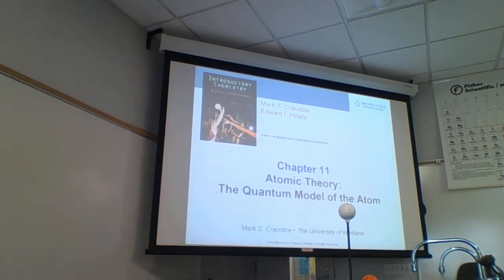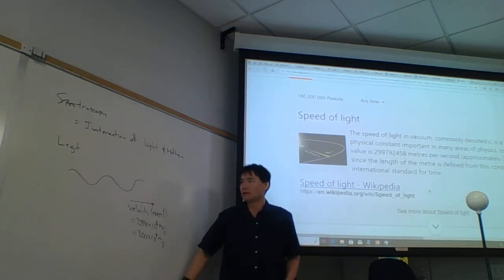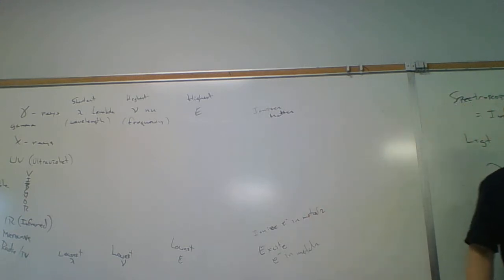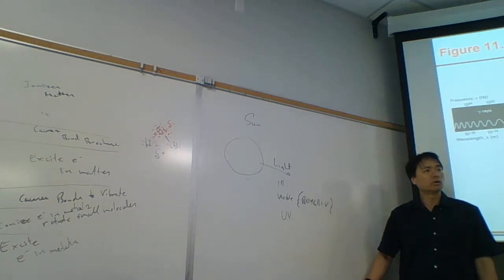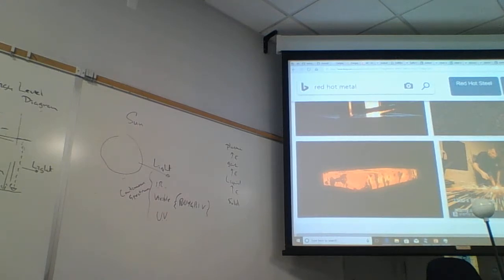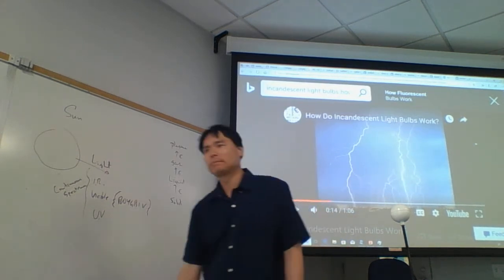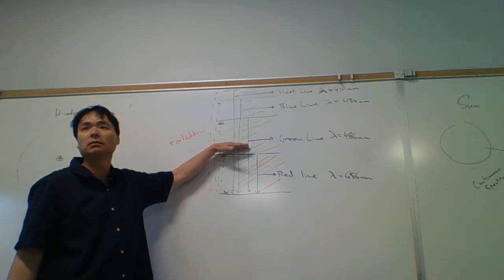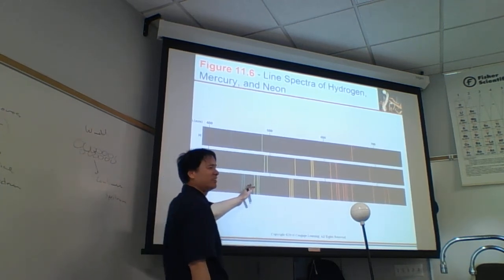Chem 4 1220 042419 A